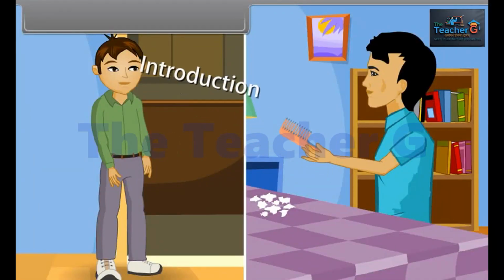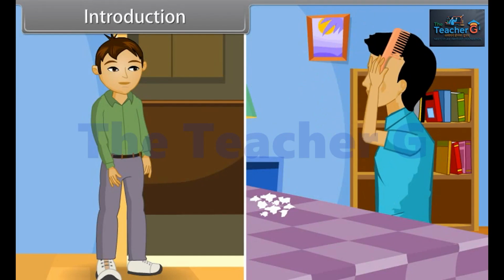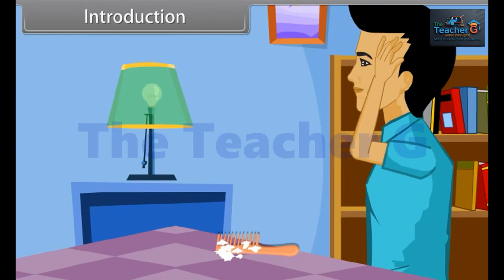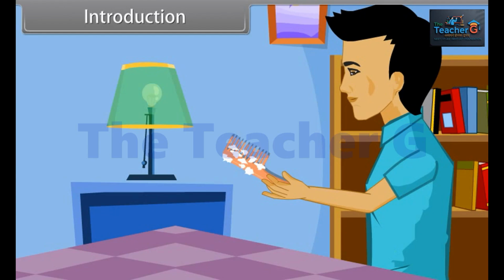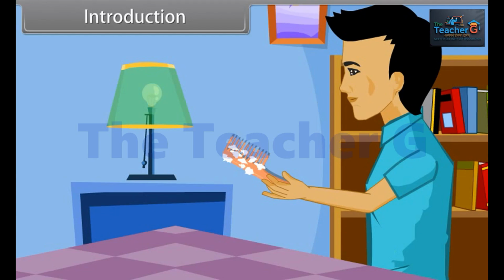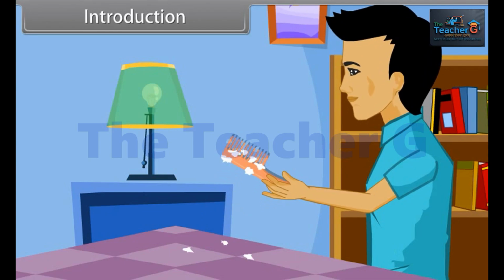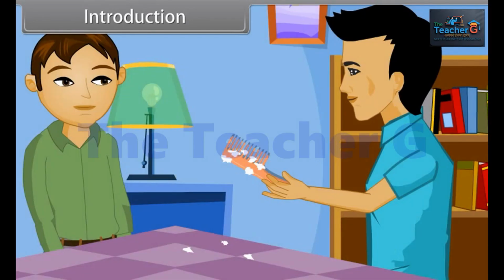Charging by induction for IITJEE NEET BOARDS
Practical demonstration how charging by induction works